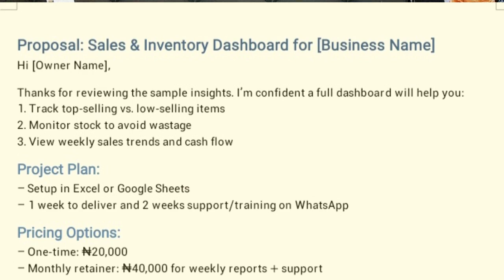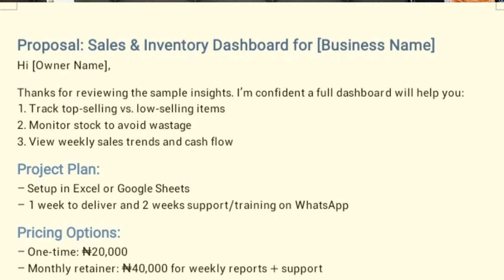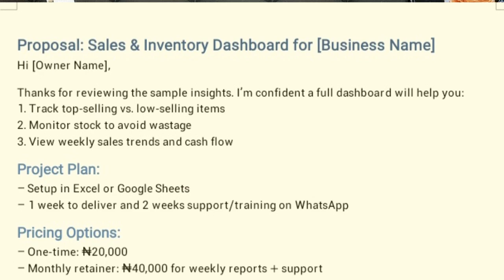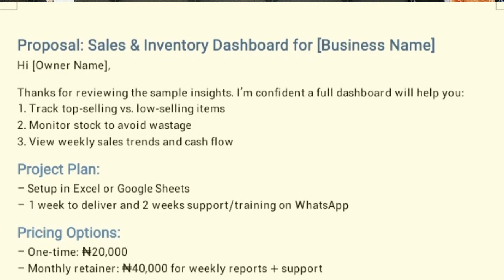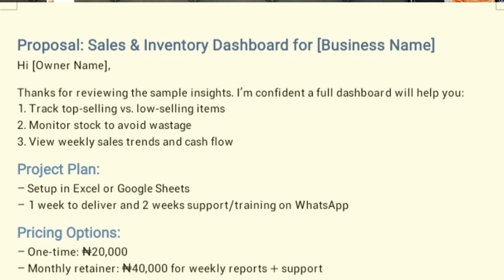How to Start Making Money as a Data Analyst in 2026 - part 2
Are you tired of applying for data jobs with no results?
In this video, I’ll show you how I started earning as a freelance data analyst using just Excel and Power BI — no job required.

Learn how to:

•Find clients as a beginner
•Solve real business problems with data
•Turn your skills into income without experience